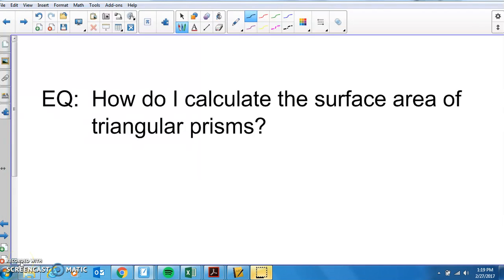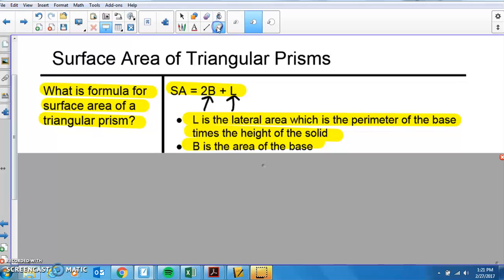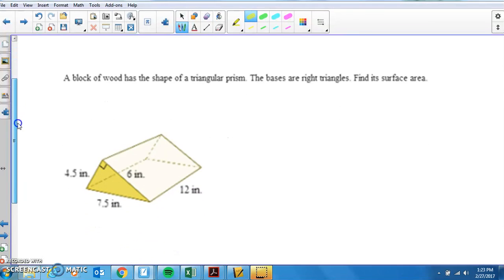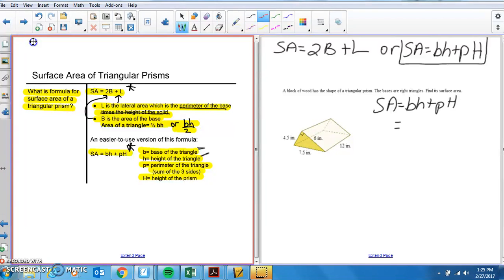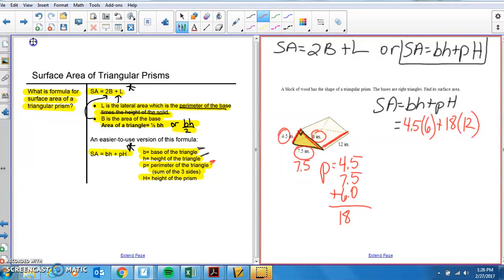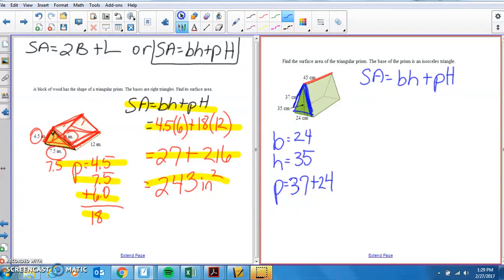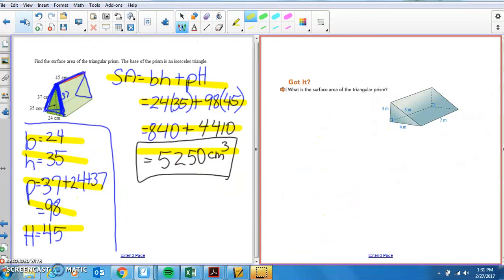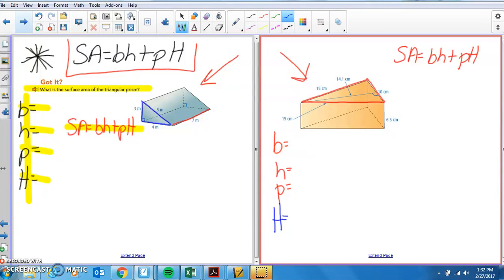Video Surface Area Triangular Prisms